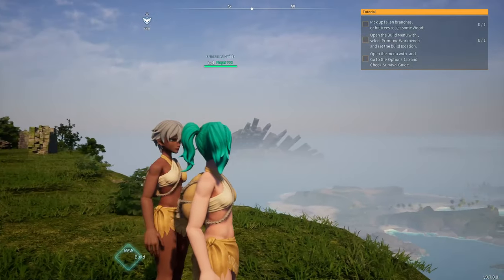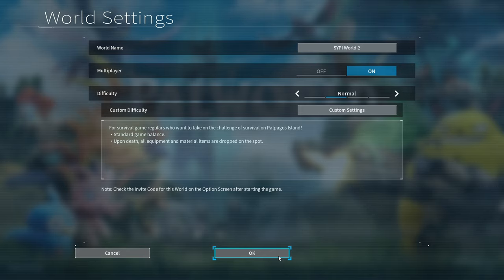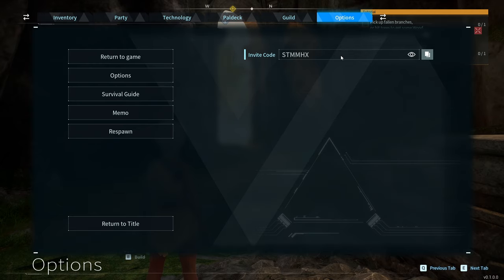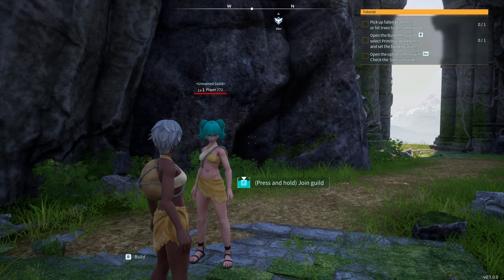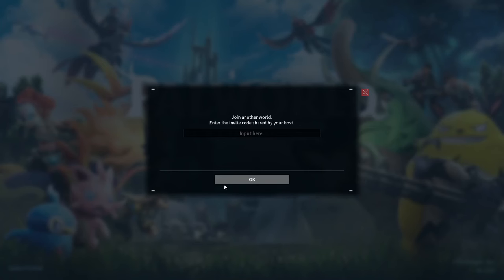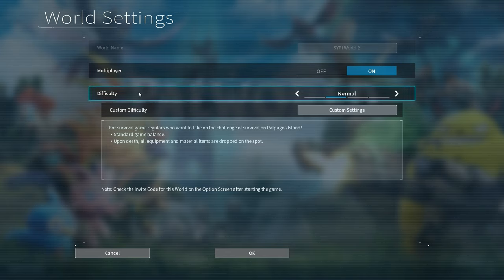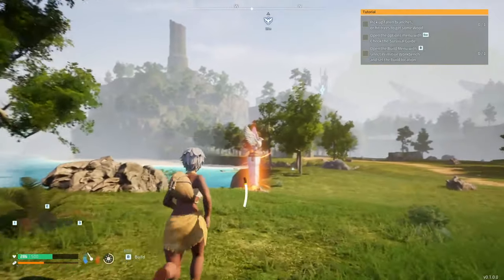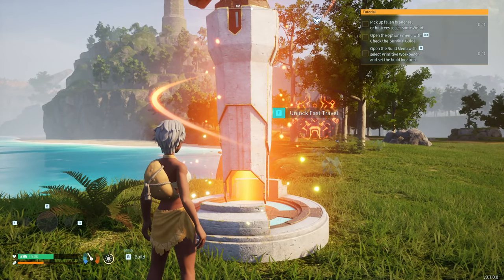Palworld | MULTIPLAYER TUTORIAL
How to play with friends on a single map againts or together on the same side? We tell you the best ways to do it and show you step-by-step how to achieve it!

▶ AMAZON PRIME GAMING